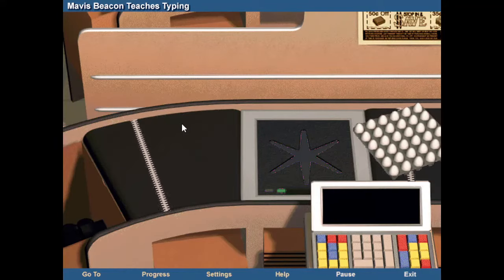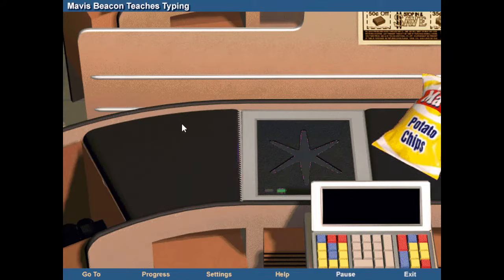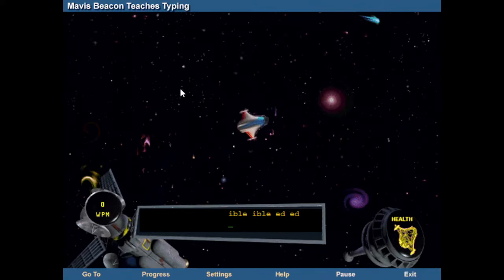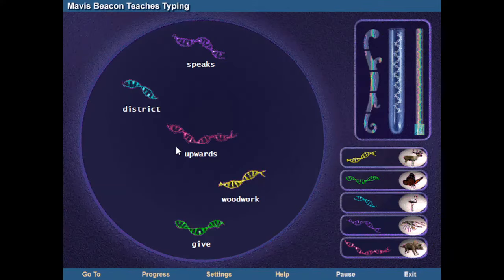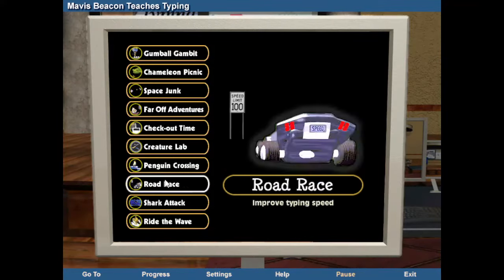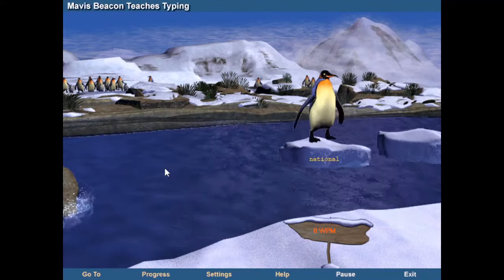Mavis Beacon Teaches Typing Speedrun - All Typing Games 6:09 (WR)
I noticed there were no speedruns of Mavis Beacon online. Let's fix that.

0:00 - Setup
0:07 - Far Off Adventures
0:37 - Ride the Wave
1:00 - Shark Attack
1:12 - Road Race
1:34 - Check-out Time
3:32 - Gumball Gambit
3:49 - Chameleon Picnic
4:08 - Space Junk
4:45 - Creature Lab
5:09 - Penguin Crossing
6:16 - Run Finished

Notes on the run and running Mavis Beacon:
This was perfomed on Version 16 Deluxe. Time starts on first character typed, time ends on closing the last victory textbox. When you pick an age bracket, this affects the word pool used for typing games, as does playing any non-game lessons. This run uses a new user that's never played a non-game lesson, with the lowest age bracket for shorter words, with a target WPM expectation of the minimum value of 25.

This run is actually surprisingly RNG heavy, which, to avoid resets, led to larger than expected mistakes and slowdowns being accepted, particularly on Ride the Wave. Most punishing is Far-off Adventures, which has three possible destinations of Stonehenge, Egypt, or Pagoda. Any location besides Pagoda is a multiple second timeloss due to longer unskippable cutscenes. To minimize time spent losing 2/3rds of your runs, it should likely be attempted early in the run.

One time save and RNG mitigator is to use "E spam" for finishing the three races levels, "Road Race", "Shark Attack", and "Ride the wave". This is significantly faster then actually typing - but doing so is RNG as you get a limited budget of mistakes per race, and without foreknowledge of remaining characters you have to guess how many characters remain till the exercise's end.

Due to character frequencies, though, holding E means you're able to stretch this budget ~10% further, as E will most frequently be the next valid expected character. Besides having faster typing speed, further improvement on these races will likely come from more riskily pressing your luck to approach, but not exceed, your max error budget.

To save other runners wasted analysis time - on Creature Lab, the head of your animal is determined by the final three DNA strands you choose. The head seems to determine the final animal animation length and sound effects played. All 10 animals when measured, EXCEPT the Pterodactyl, whose animation is notably several seconds longer, seem to have the same animation time - and therefore specific DNA components can (mostly) be safely ignored.

Technical notes for interested runners

The autorun and launcher don't work anymore, but the executable can be successfully loaded from the disk image at "HD\Mavis\mavisDlx.exe". Window capture doesn't work, but OBS Full screen recording was able to record gameplay footage successfully. I was unable to find a way to get LiveSplit to either appear on screen or update ongoingly when the game was running in full-screen low-resolution compatibility mode, but global hotkeys still will work for your personal split tracking. Mavis does not seem to render successfully when played on a machine connected to two monitors, showing only a black screen while playing audio. Projecting to a single monitor fixes this. User deletion in-game is broken, but you can delete users manually from C:\ProgramData\Broderbund\Mavis Beacon Teaches Typing Deluxe 16.

In closing
🐬Thanks for rEEEEEEEEEEEEEEEEEEEEEEEEEEEEEEEEEEEEEEEEEEEEEEEEEEEEEEading. 🐬